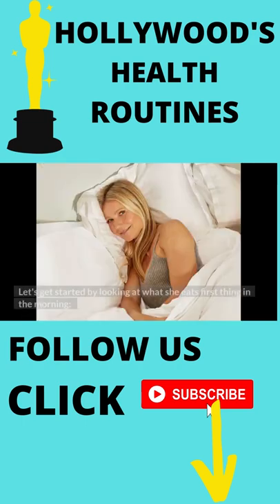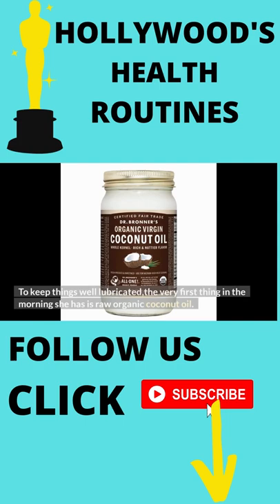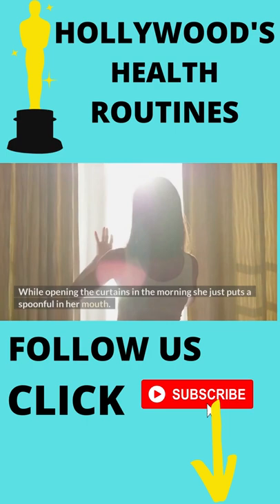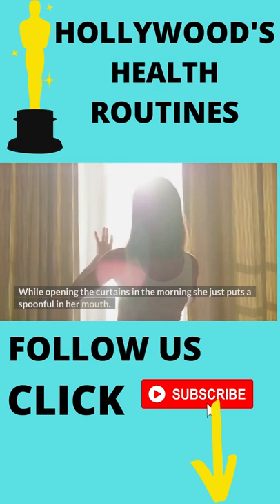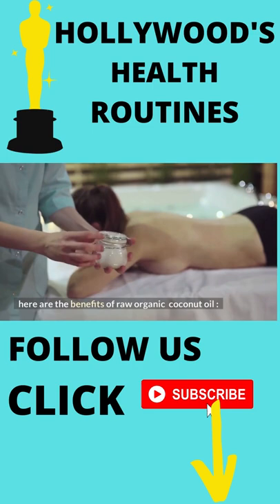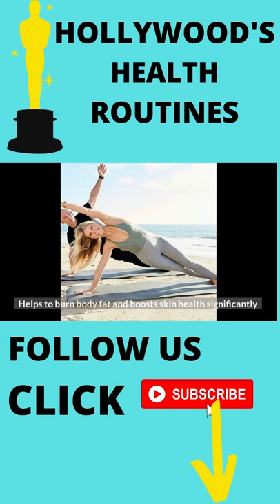GWYNETH PALTROW - Why She's Far From NUTS#SHORTS gwyneth paltrow lifestyle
GWYNETH PALTROW - FIRST THING SHE EATS EVERY DAY
COMING SOON.
What does Gwyneth eat when she wakes up in the morning?
Gwyneth Paltrow lays out : "what I eat in a day" and her skincare routines.
To keep things well lubricated,the very first thing in the morning she has is raw organic coconut oil.
While opening the curtains in the morning she just puts a spoonful in her mouth for skincare.
here are the benefits of raw coconut oil that Gwyneth Paltrow ingests every morning.
It’s a quick source of energy
Helps to burn body fat and boosts skin health significantly
Removes bacteria from the mouth.
COMING SOON.